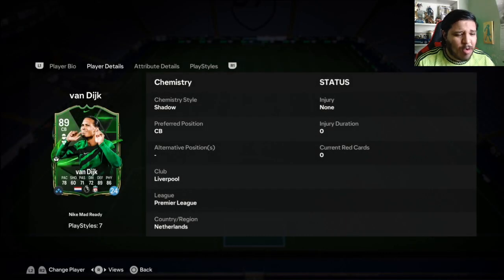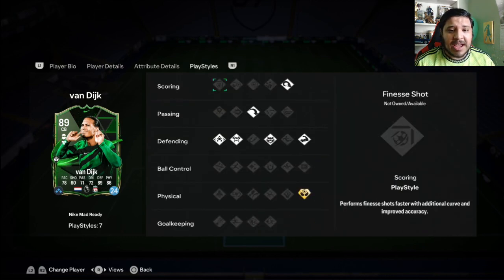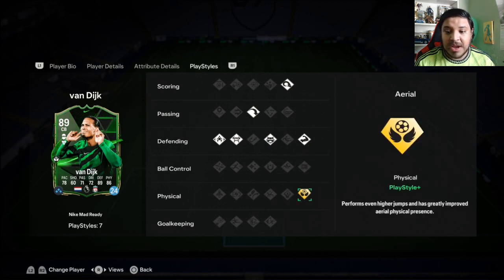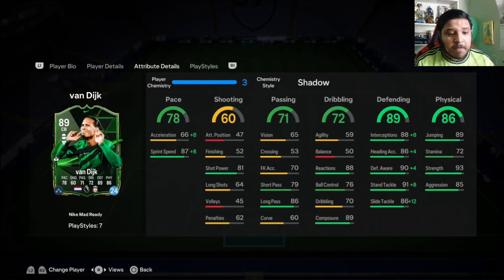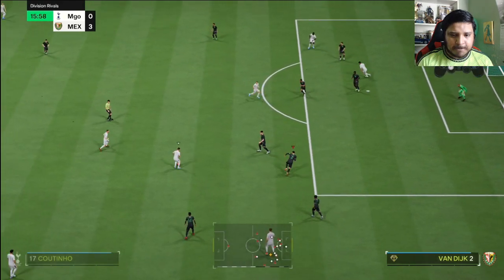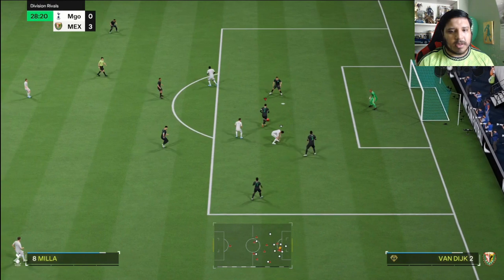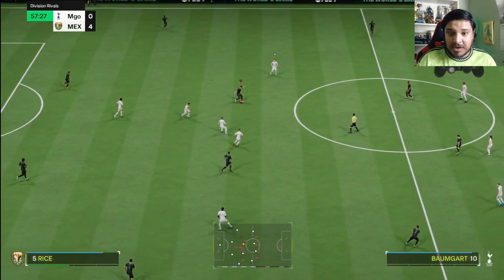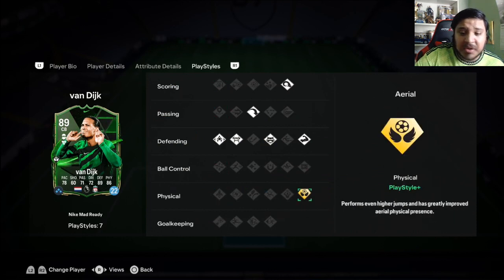TOO GOOD! 89 VAN DIJK PLAYER REVIEW! EA FC 24 ULTIMATE TEAM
89 Van Dijk EA FC 24

What a defender sheeeesh.